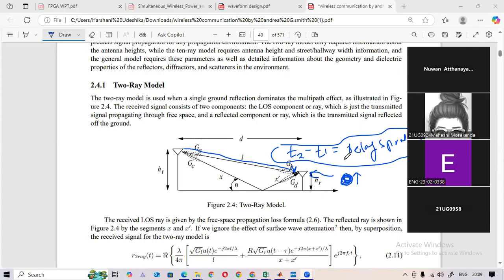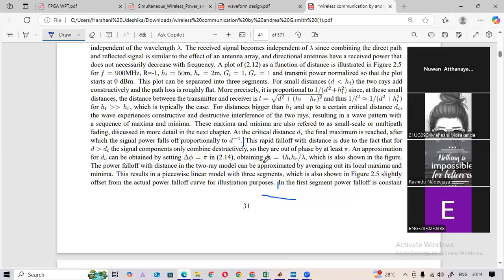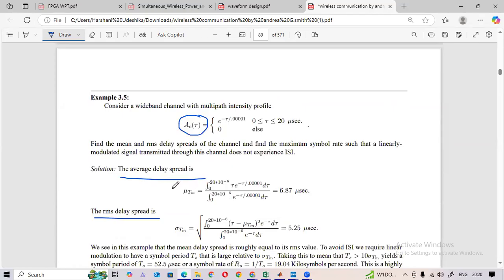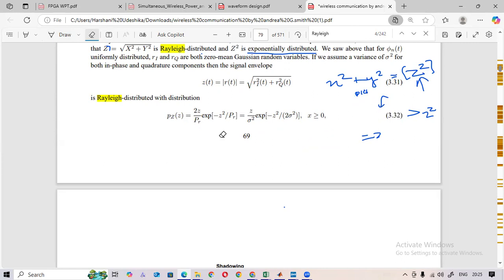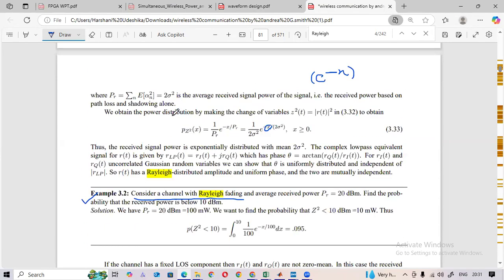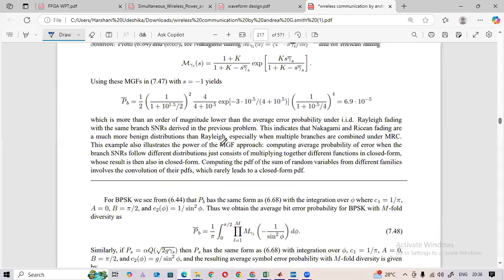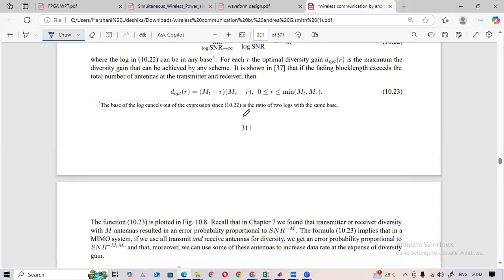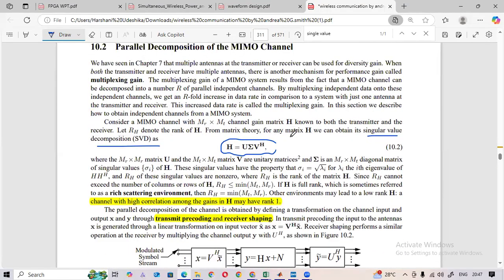Exam Tutorial 2 Wireless_2025